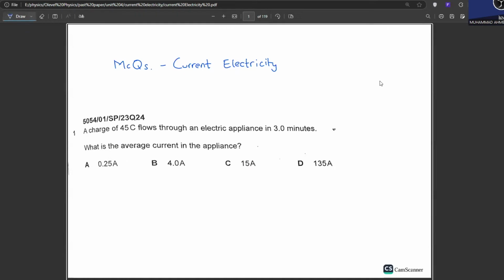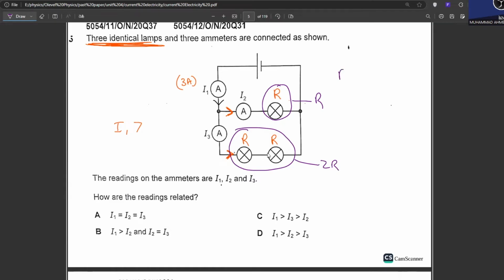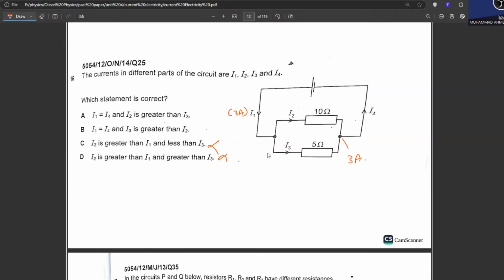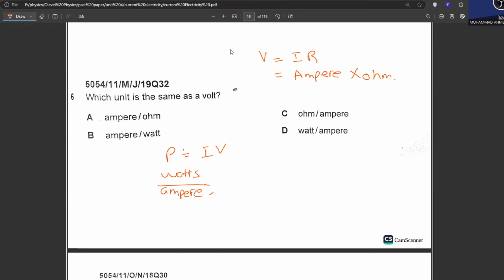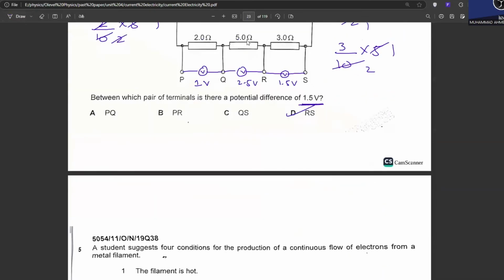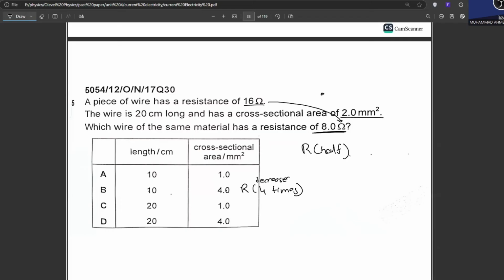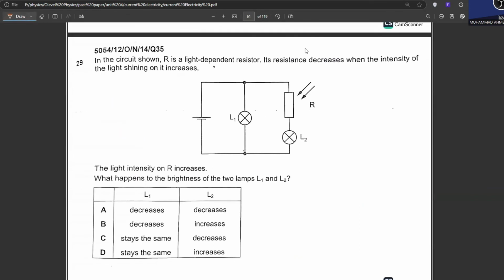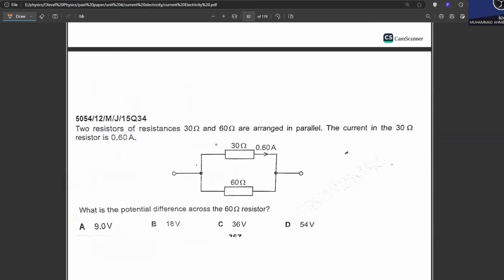Current Electricity - O Levels Physics Past Papers